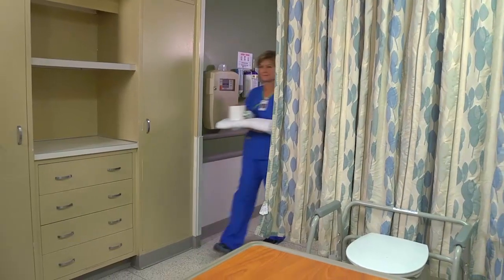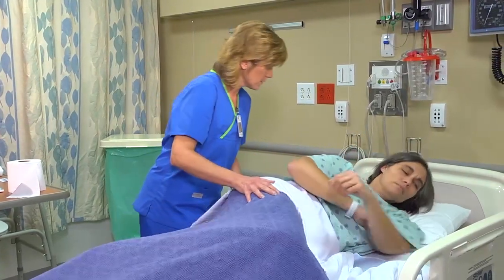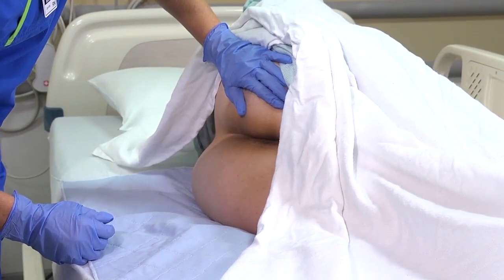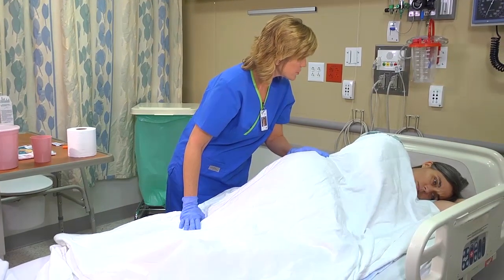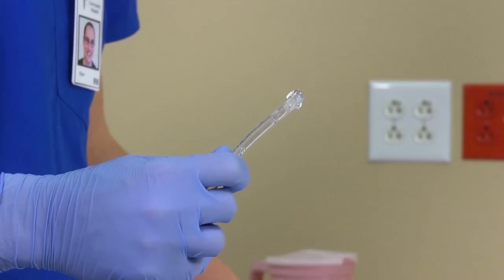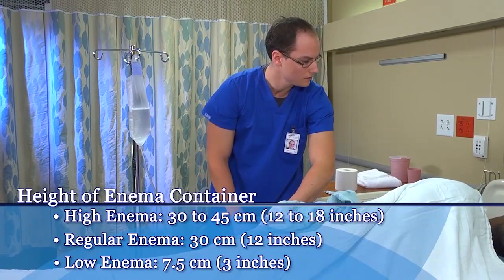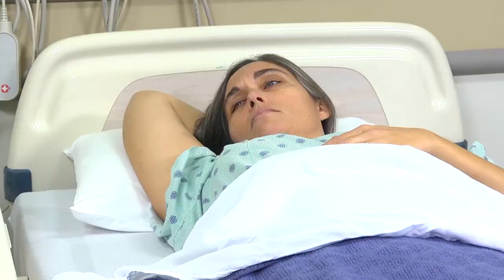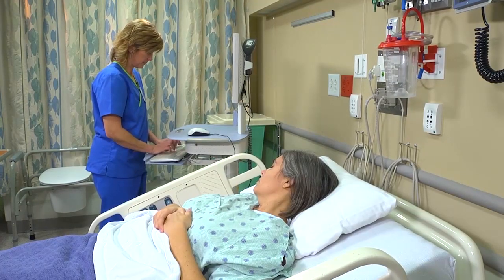ADMINISTERING A CLEASING ENEMA